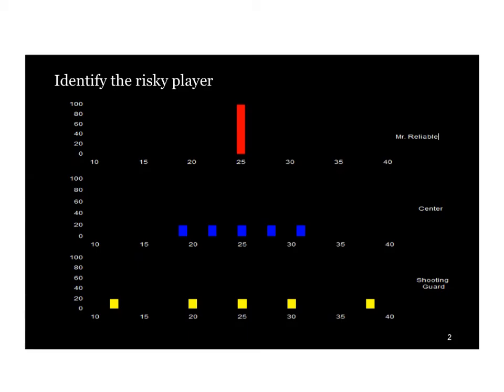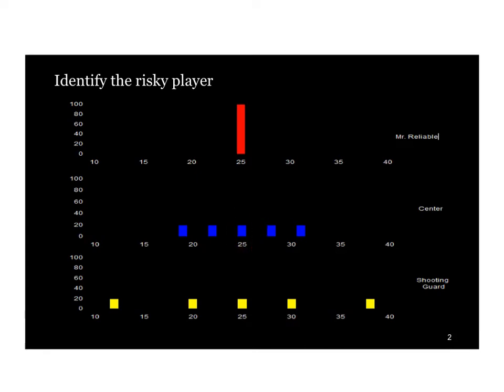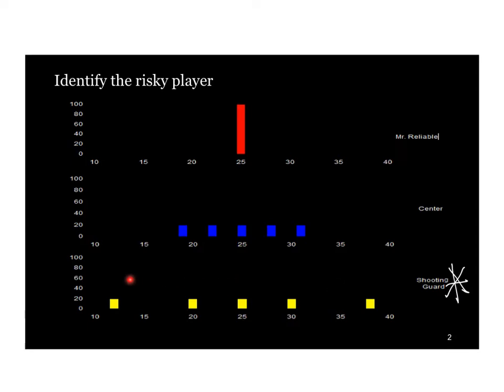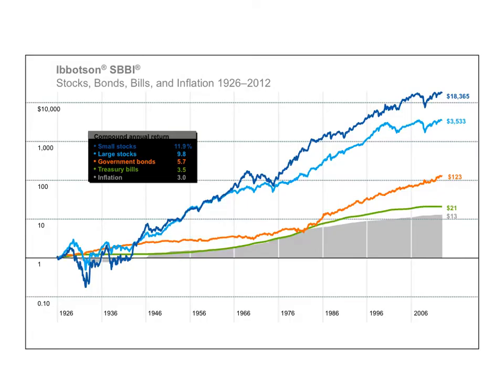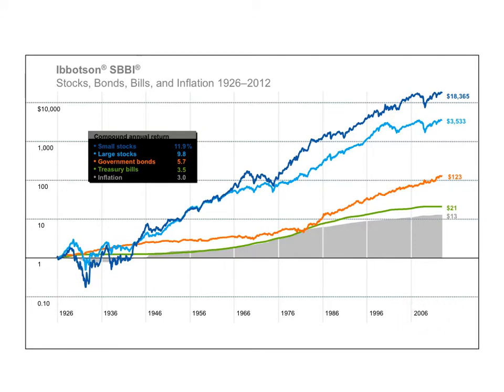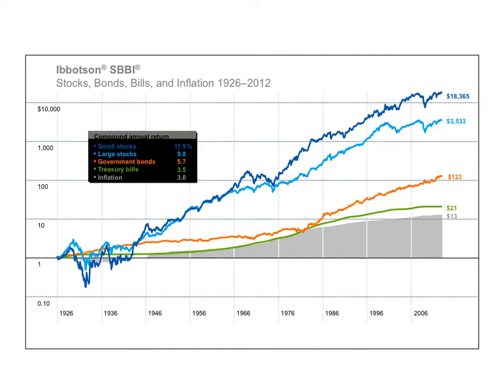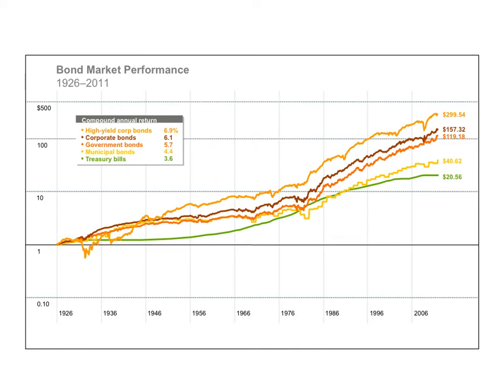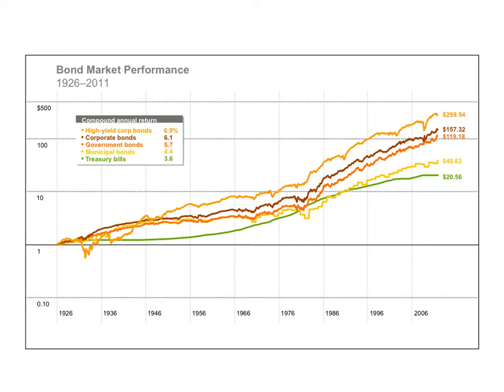Historical Return and Risk of U.S. Equities